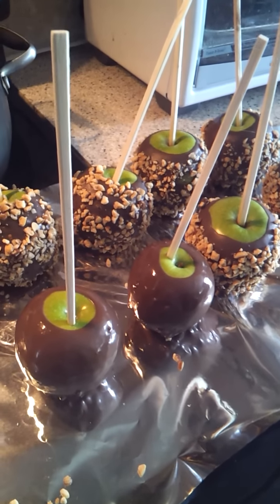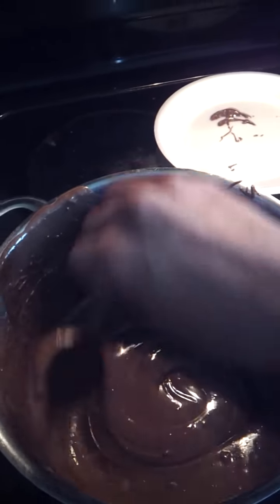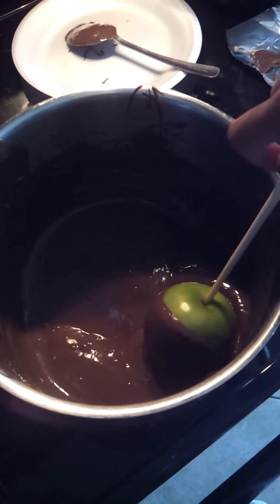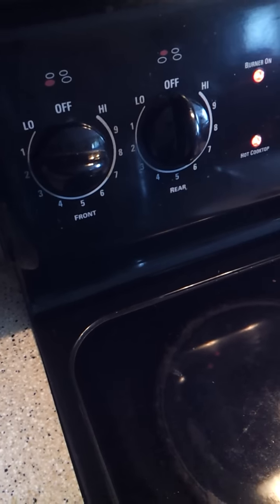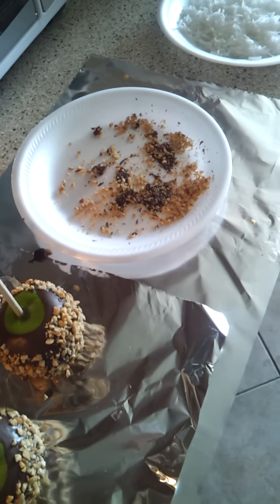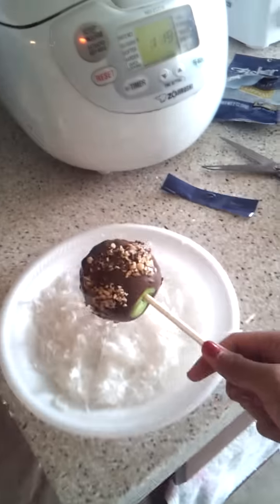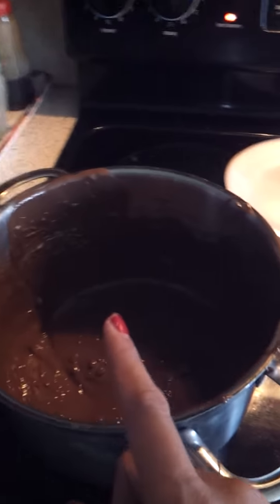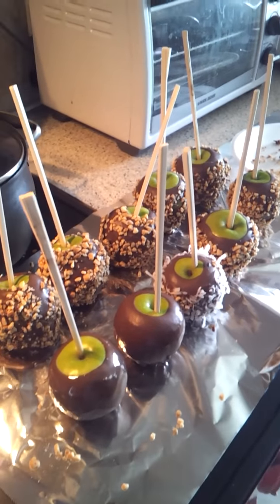How to make chocolate covered apples